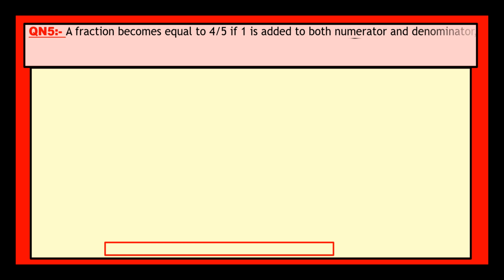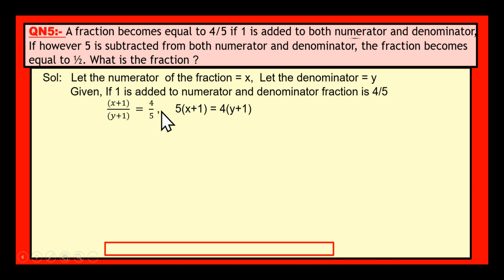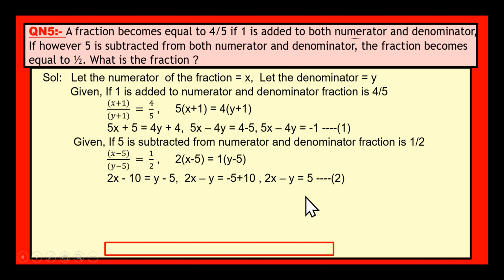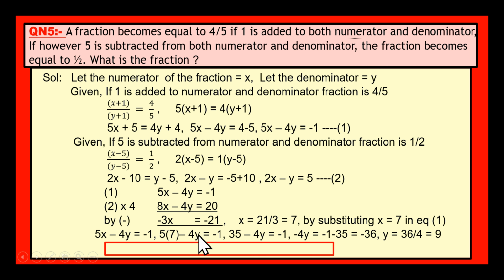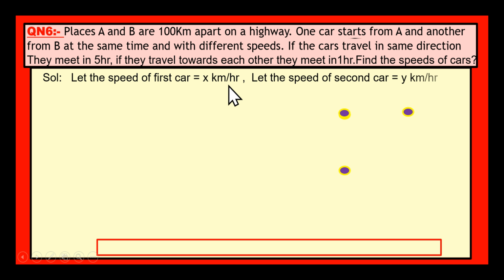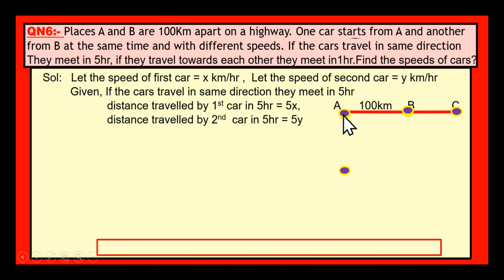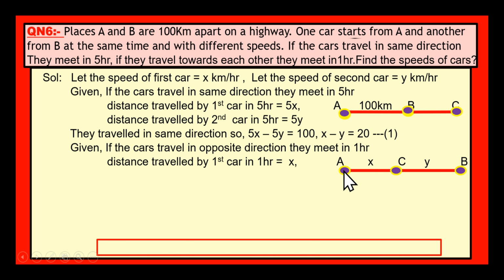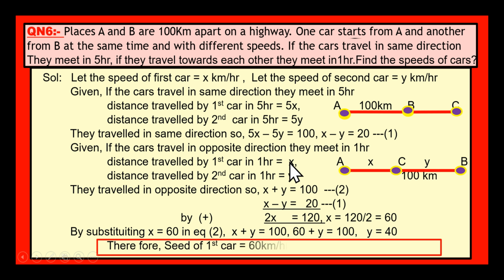LINEAR EQUATIONS EXERCISE4.2 PART3